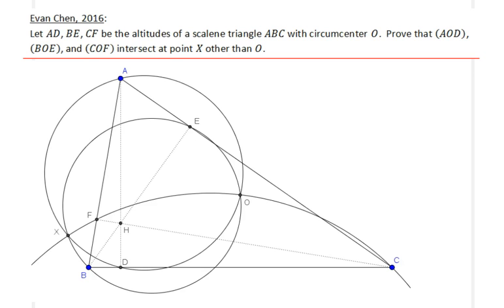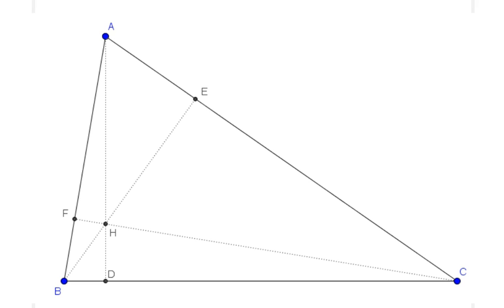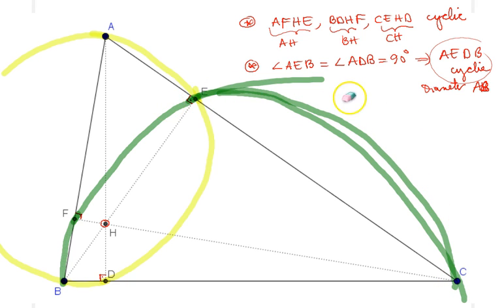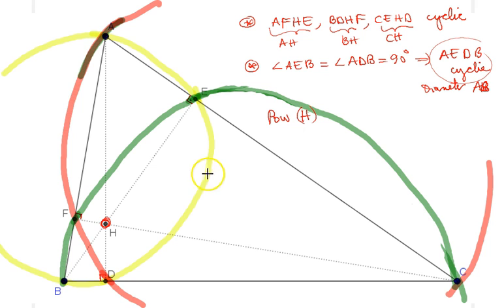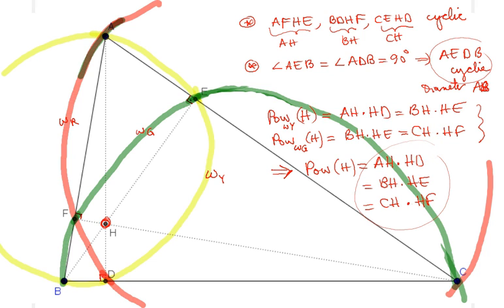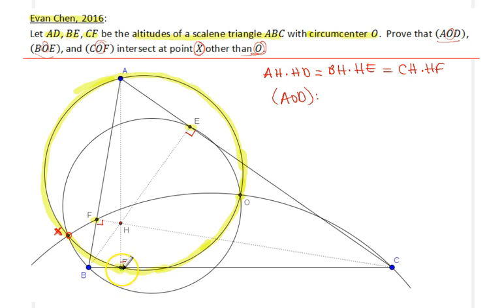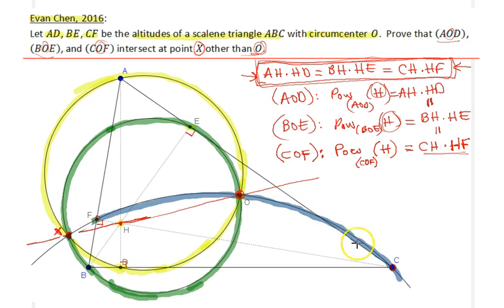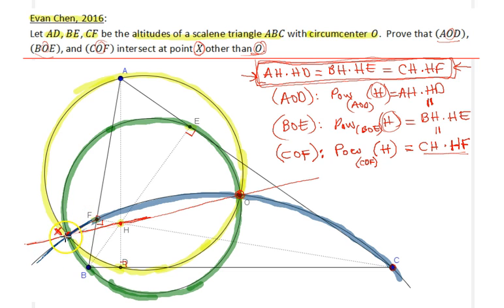Evan Chen 2016, Page 41